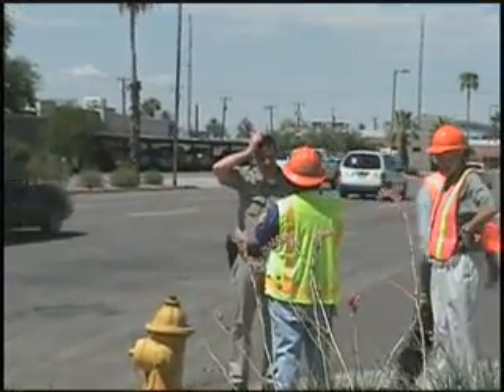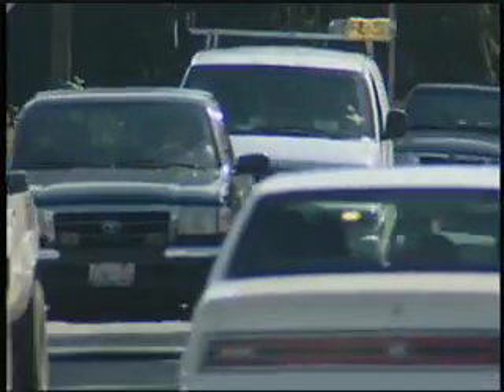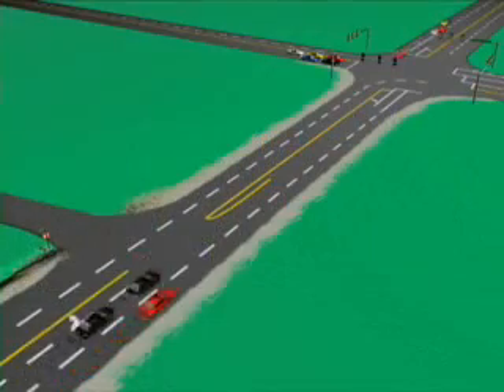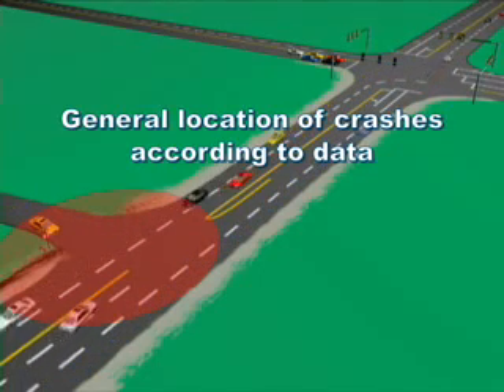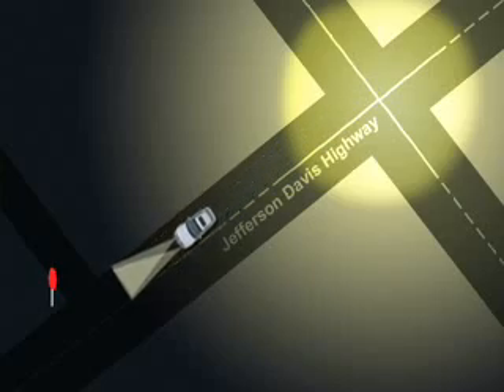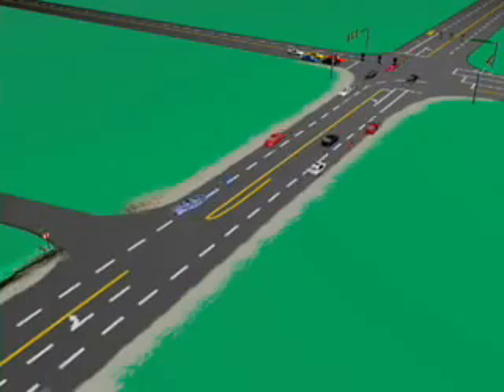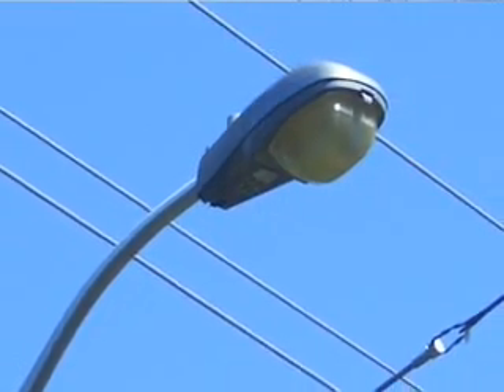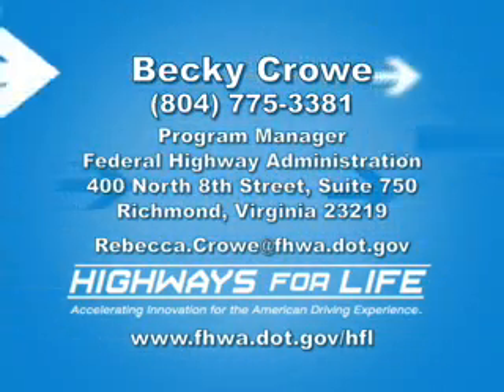Highways for LIFE: Road Safety Audits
[Closed Captions]

HAVE YOU EVER WATCHED ONE OF THOSE TELEVISION CRIME DRAMAS LIKE "CSI," "LAW AND ORDER," OR "THE CLOSER?"

WHERE A TEAM OF EXPERTS GO OVER A CRIME SCENE WITH A FINE-TOOTHED COMB,

FINDING THE MOST MINUTE PIECES OF EVIDENCE TO REVEAL EXACTLY WHAT HAPPENED...AND WHY?

THAT'S EXACTLY WHAT A ROAD SAFETY AUDIT DOES.

A TEAM OF PROFESSIONALS ARE BROUGHT IN TO FIGURE OUT EXACTLY WHY A PARTICULAR STRETCH OF ROAD OR AN INTERSECTION IS SO DANGEROUS.

AND JUST LIKE ON CSI, THE RSA TEAM IS COMPRISED OF INDIVIDUALS WHO

EACH HAVE A PARTICULAR AREA OF EXPERTISE: PEOPLE LIKE POLICEMEN,

FIREMEN AND OTHER FIRST RESPONDERS. EVEN PSYCHOLOGISTS, CYCLISTS AND PEDESTRIANS PLAY A KEY ROLE.

RSAs PUT THE RIGHT TEAMS IN PLACE TO SOLVE SAFETY PROBLEMS ON EXISTING AND NEW ROADS OR INTERSECTIONS.

ALLRED: "HERE'S AN EXAMPLE OF AN ACTUAL RSA. PULLING TOGETHER A WORKSHOP IN CHESTER, VIRGINIA, JUST SOUTH OF RICHMOND SEVERAL YEARS AGO."

IN ACTUAL FACT, THIS LOCATION WAS IN REAL NEED OF BEING STUDIED, BECAUSE THE SITE HAD EXPERIENCED AN INCREASE IN ACCIDENTS.

HOWEVER, IT WAS ASSUMED THAT THE CRASHES WERE OCCURRING AT AN

INTERSECTION WHICH WAS HOME TO THREE SERVICE STATIONS, ONE EACH ON THREE OF THE FOUR CORNERS.

IN FACT, AN ACCESS ROAD HAD BEEN BUILT IN ORDER TO PROVIDE A WAY TO GET TO ONE OF THE STATIONS,

CHANGING THE COMPLEXION OF THE INTERSECTION ENTIRELY. THIS WAS THOUGHT TO BE PART OF THE PROBLEM.

UPON VISITING THE SITE, HOWEVER, THE RSA TEAM DISCOVERED SEVERAL SAFETY ISSUES

CAUSING SIDESWIPE AND REAR END CRASHES AT A DIFFERENT LOCATION ALONG THE HIGHWAY.

ONE OF THE FACTORS CONTRIBUTING TO THIS INCREASE WAS THE LOCATION OF A RETIREMENT COMMUNITY DOWN MILHORN.

SUCH CRASH DATA IS NOT TYPICALLY AVAILABLE TO RSA TEAMS.

BUT THANKS TO THE POLICEMAN WHO WAS ON THE TEAM, THEY DISCOVERED THAT THE

MAJORITY OF THE CRASHES WERE OCCURRING BETWEEN 6 AND 10 PM AMONG OLDER DRIVERS.

THE OLDER DRIVERS WERE HAVING DIFFICULTY ADJUSTING THEIR VISION BETWEEN THE WELL LIT INTERSECTION AND THE MUCH DARKER STRETCH OF ROADWAY LEADING TO THEIR TURN-OFF ON MILHORN.

IN ADDITION, MILHORN POSED PROBLEMS IN ITSELF.

FIRST, THERE WAS A STEEP DROP OR DITCH ALONG THE SHOULDER NEAR THE TURN-OFF.

WHEN THE RSA TEAM ARRIVED TO SURVEY THE SITE, THEY NOTICED THAT THE DITCH HAD BEEN FILLED WITH CEMENT BLOCKS,

AND THAT THE STOP WAS SET FAR BELOW THE STANDARD HEIGHT FOR PROPER VIEWING BY DRIVERS.

BY QUESTIONING RESIDENTS IN THE AREA THEY DISCOVERED THAT A GENTLEMAN, WHO LIVED ON THE CORNER,

HAD PLACED THE BLOCKS IN THE DITCH BECAUSE HE WAS CONCERNED THAT DRIVERS WOULD ACTUALLY FALL IN.

THEY ALSO DISCOVERED THAT EACH TIME THE STOP SIGN ON THE CORNER OF MILHORN AND JEFFERSON DAVIS WAS KNOCKED OVER, THIS SAME "GOOD SAMARITAN"

WOULD PLACE IT BACK IN THE GROUND USING WOODEN POSTS HE'D PURCHASED FROM A LOCAL HARDWARE STORE.

AS A RESULT, THE STOP SIGN KEPT GETTING SHORTER AND SHORTER AND THEREFORE HARDER TO SEE.

AS A RESULT OF THIS RSA, A NUMBER OF SAFETY PRECAUTIONS AND IMPROVEMENTS WERE PUT IN PLACE AT THE SITE.

FIRST, THE ROADWAY BEFORE THE STOP SIGN ON MILHORN WAS PAVED, ELIMINATING THE DANGER OF THE DITCH.

SECOND, A DEDICATED RIGHT-HAND TURN LANE WAS CONSTRUCTED INCLUDING THE PLACEMENT OF BOTH A RIGHT-HAND TURN SIGN AND A STOP A HEAD SIGN, WARNING DRIVERS OF THE UPCOMING TURN.

FINALLY, AN OVERHEAD STREET LIGHT WAS PLACED NEAR THE TURN OFF TO INCREASE LIGHTING IN THE AREA.

SIMPLE, LOW COST SOLUTIONS THAT SIGNIFICANTLY IMPROVED THE SAFETY OF MOTORISTS IN CHESTER, VIRGINIA.

ALLRED: "THAT'S THE BEAUTY OF RSAS, A MULTIDISCIPLINARY APPROACH WITH INDEPENDENT TEAM MEMBERS ARE ABLE TO FIND ENHANCEMENTS FOR SAFETY ON ROADWAYS."

FOR MORE INFORMATION ON THE RSA PROCESS, CONTACT THE FEDERAL HIGHWAY ADMINISTRATION AND HIGHWAYS FOR LIFE OR VISIT THEIR WEBSITES.